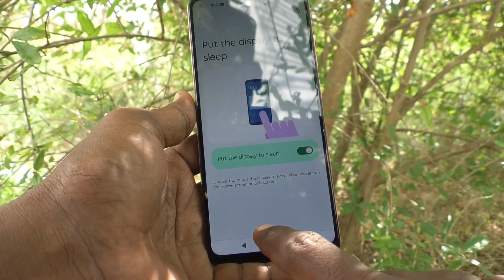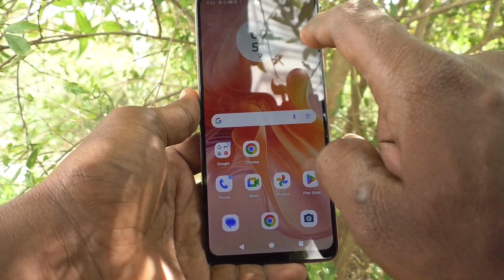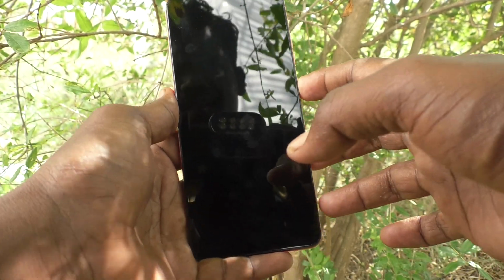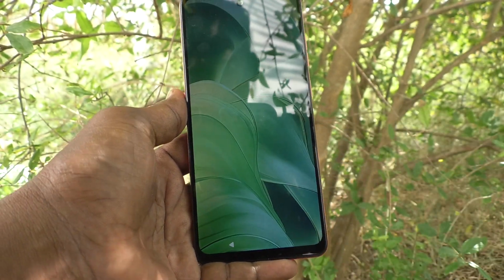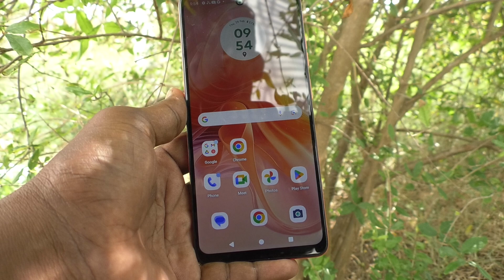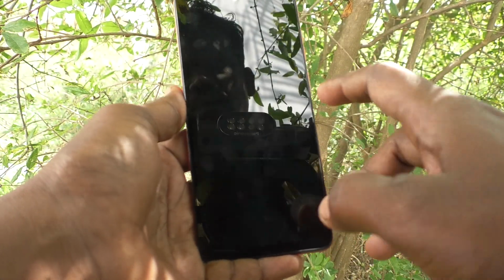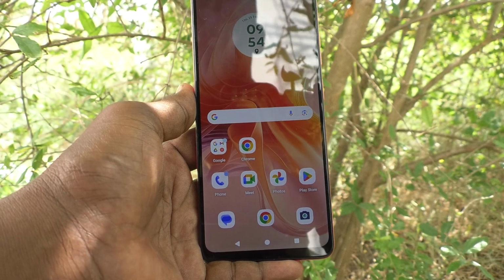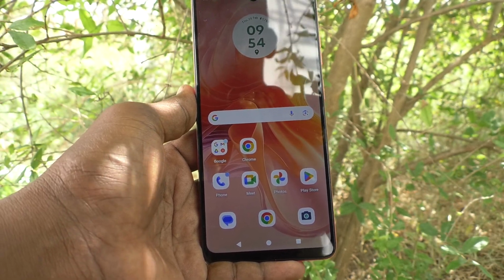How to set double tap to screen lock in Moto G04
Moto G04 double tap to screen lock settings : Learn here how to set double tap to screen lock in Moto G04 smartphone.